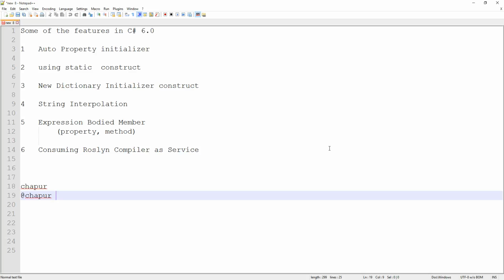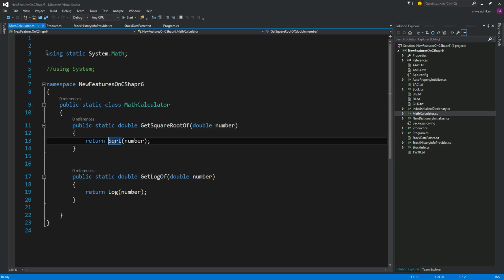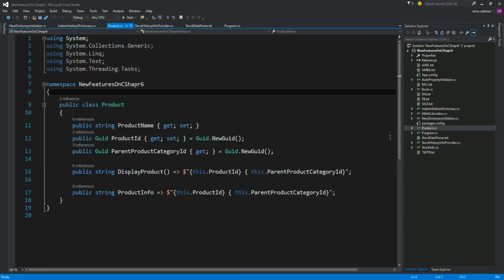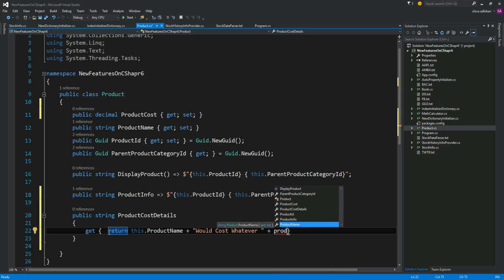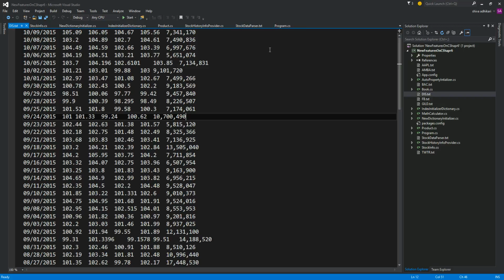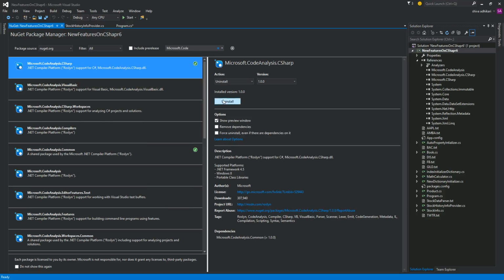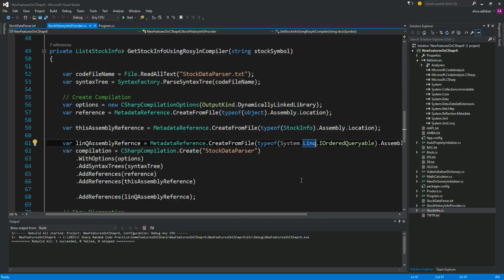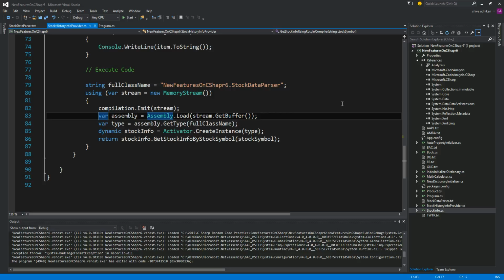C# 6 0 New Features Tutorial Part I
In this video tutorial, I will cover some of the new, cool features that C# 6.0 provides to developers to make their coding experience better in Visual Studio 2015. Some of the features are really awesome and some are just simply syntactic sugar to make code more succinct and less keystrokes. Anyway, here is my simple presentation with code samples. Thank you